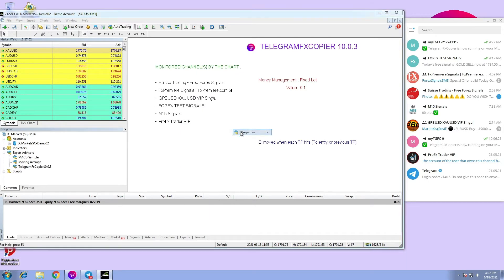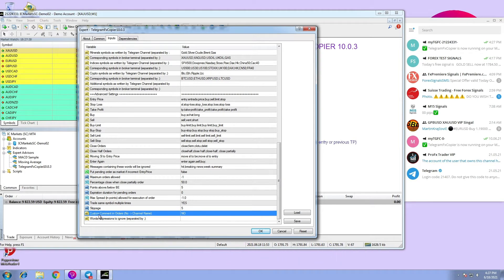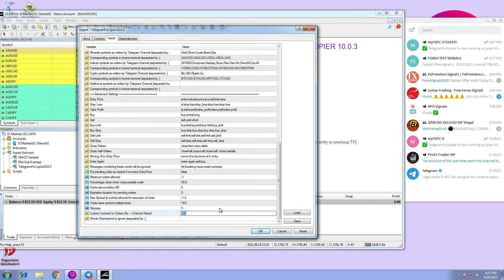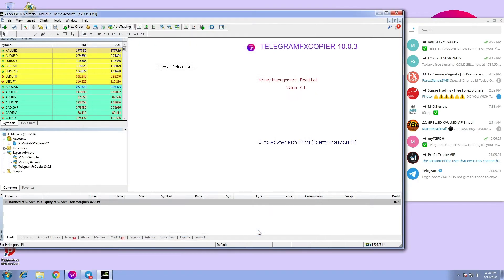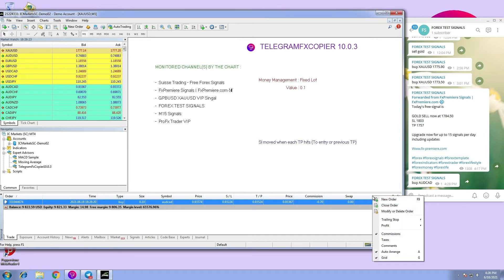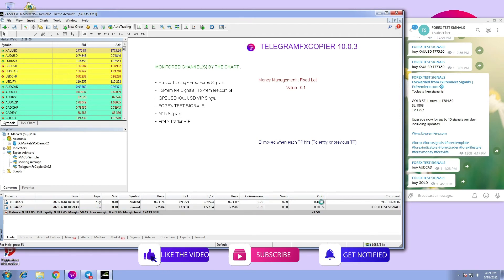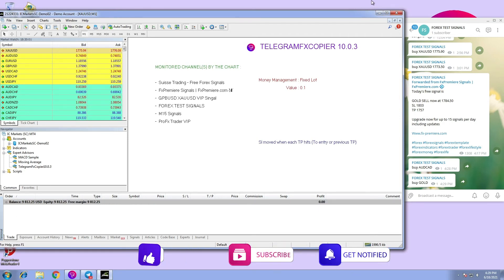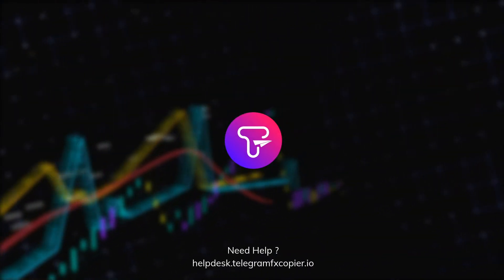#20 TelegramFxCopier - How to Configure Custom comment in orders ?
In this video I will show you how to configure Custom comment in orders.
In TelegramFxCopier all orders are executed with the name of channel as comment By default.
But the user can configure this option accordingly